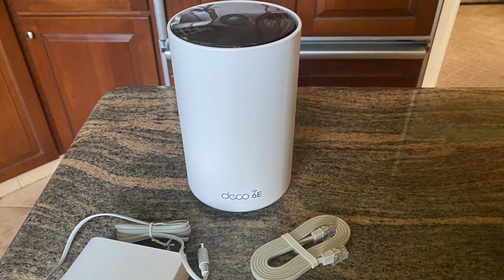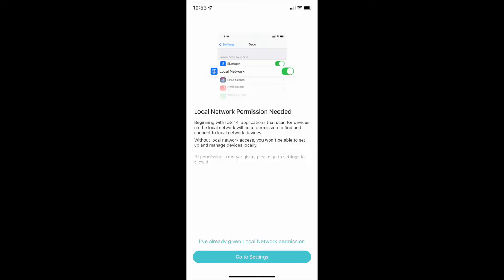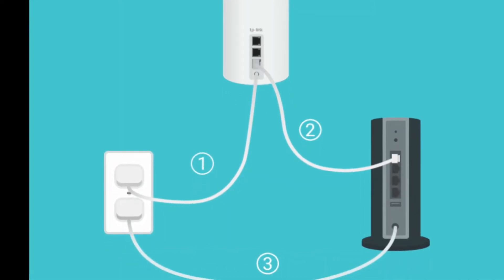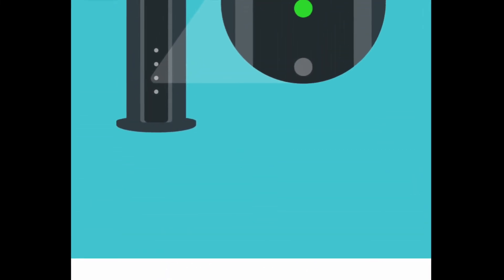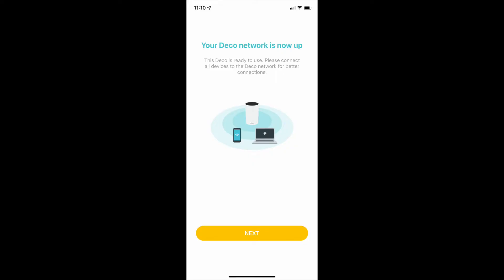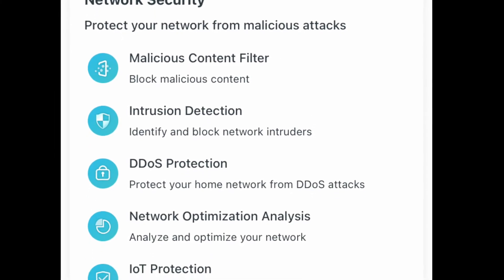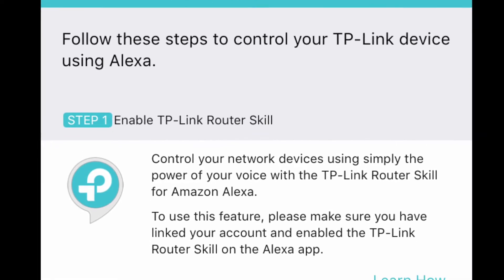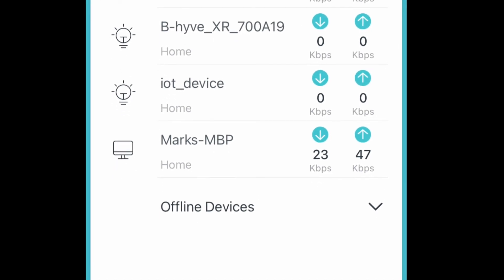How to Setup and Install TP Link Deco AXE5400 Tri-Band Wi-Fi 6E System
Recently we tested the TP-Link Deco AXE5400 Tri-Band Mesh Wi-Fi 6E System in a real home to see how this powerful and affordable Wi-Fi Mesh system worked in connecting all of our smart devices.  This Wi-Fi 6E router helps kill dead zones in your smart home.  It is AI driven and uses AI roaming to create the ideal mesh Wi-Fi solution for your. house, apartment or office.  This TP Link Tri-Band Mesh Wi-Fi 6E router features network protection, parental controls, quality of service, comprehensive reports on your networks performance, can connect up to 200 devices, is backwards compatible with dual band routers and easy to install.  And this video will show you how easy it is to actually install or setup.

You can also visit GearBrain to see our full review of the TP-Link Deco AXE5400 Tri-Band Wi-Fi 6E System.  Here is the link to buy

Lastly, don't forget to check out our patented IoT configurator, The GearBrain.  It will help you research, discover, buy, and learn how to connect and optimize any connected device seamlessly on one platform. You can also get installation help with smart devices for the home, office, car and Metaverse.  It's free and easy to use.